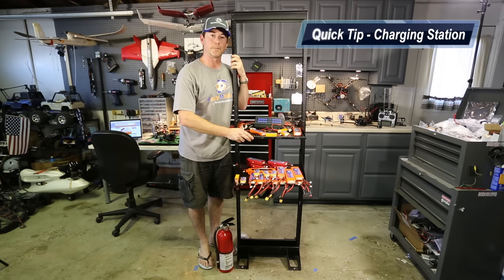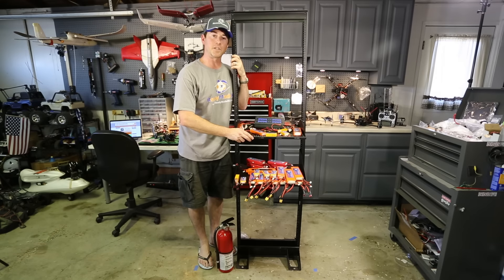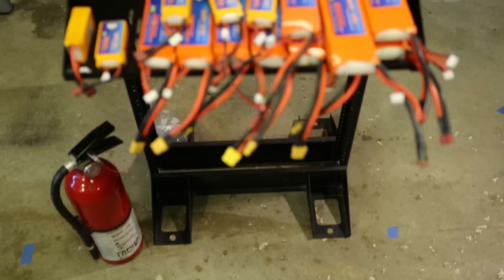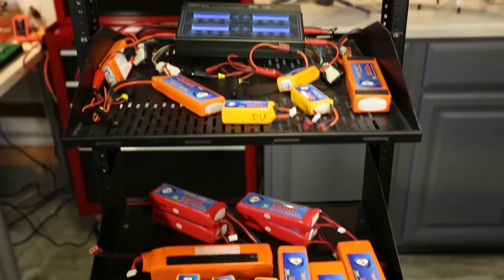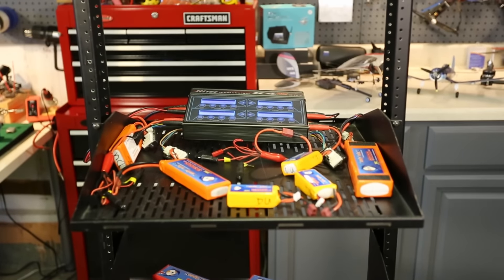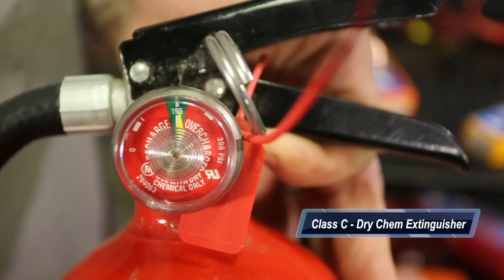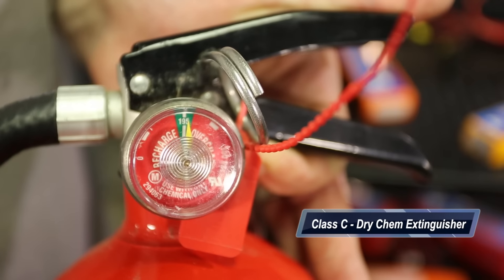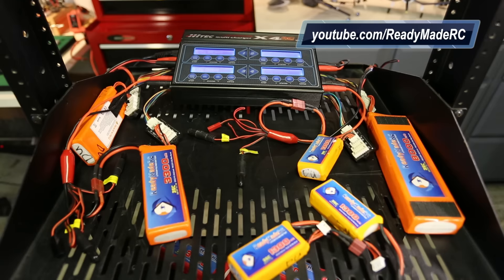ReadyMadeRC QuickTip - Battery Charge Station Safety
ReadyMadeRC Quick Tip - Battery Charge Station Safety

Make sure to setup your charging station in a fire safe area and always have a Class C - Dry Chem type fire extinguisher nearby in the unlikely event of a fire.

Make sure to monitor your charges and don't leave them attended while charging. Remove them from the charger once charged and store in a fire safe location

Always have a smoke alarm near the charge station to alert you should a problem arise

Take any old, unused or damaged packs to a local hazard waste center for recycling. Many cities offer a local drop off for free to allow you to remove any household waste.

Always have a plan should there be an issue with your packs. Problems are very rare, but it's always good to be prepared.